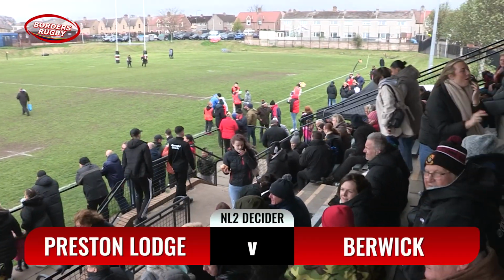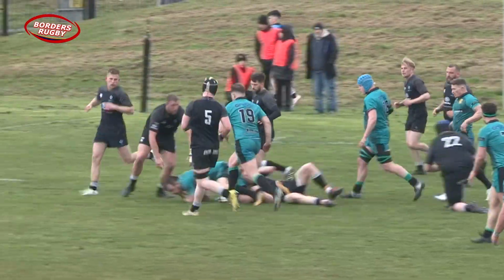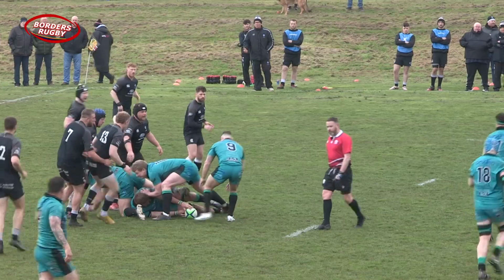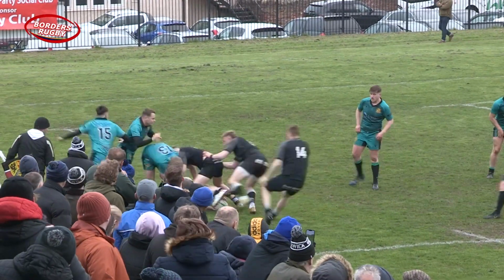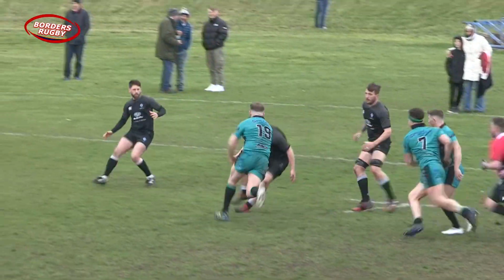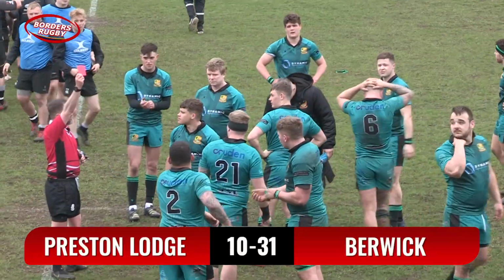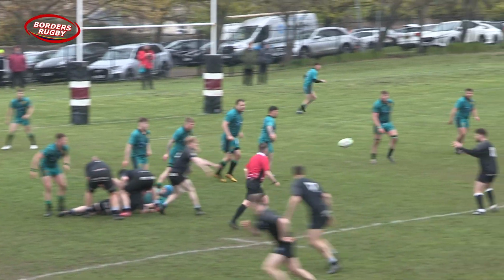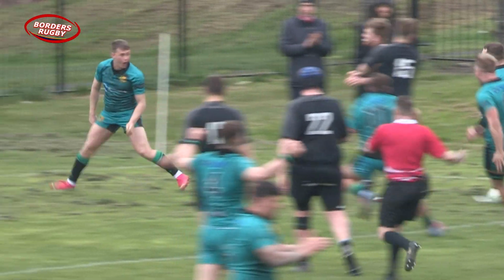RUGBY MATCH HIGHLIGHTS - PRESTON LODGE v BERWICK - NATIONAL 2 - THE SHOOT-OUT! - 22 4 23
Stuart Cameron reports from Pennypit Park on the crucial final game of the season in National 2 between Preston Lodge and Berwick.
The team who would finish above the other in the league after this game would stay in National 2 - the other would be relegated along with Cartha QP, Boroughmuir, Dumfries and Hamilton to Division 3 next season, so plenty at stake.

n.b. The team sheet for Berwick was wrong. It has come to light that Patterson was wearing 22 so didn't get the yellow card - Gareth Clark was in fact the player yellow carded.  We rely on teams giving us the correct information to prevent things like this happening!